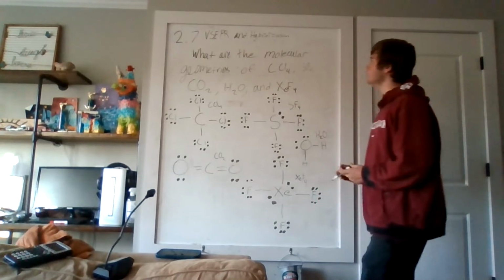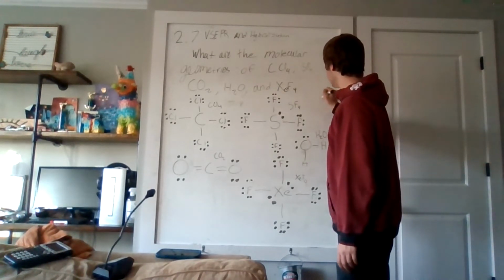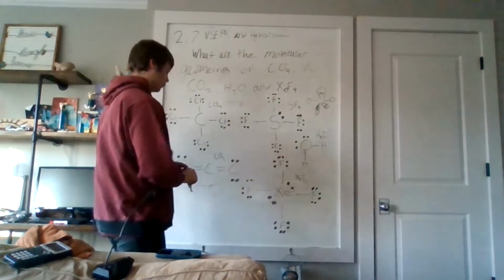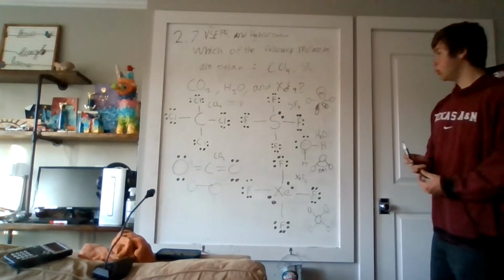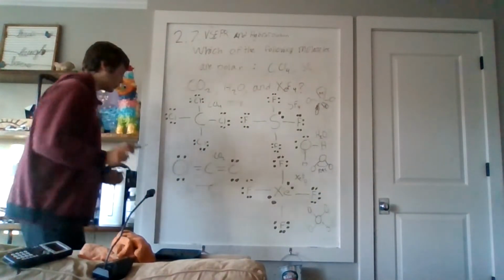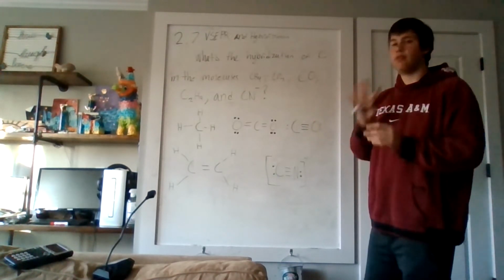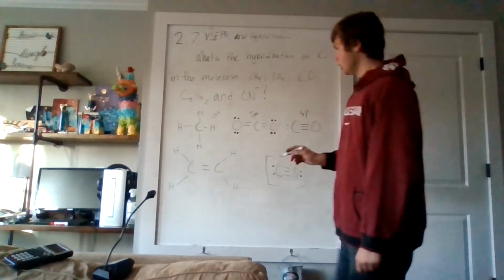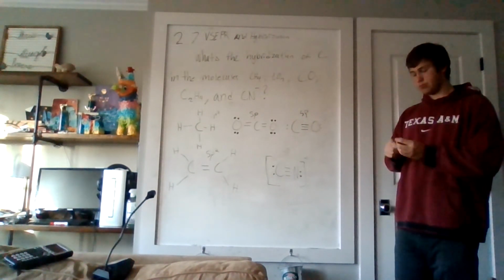2.7 VSEPR and Hybridization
In this video I describe VSEPR, the molecular geometry of various molecules, how symmetry affects polarity, and hybridization within molecules.